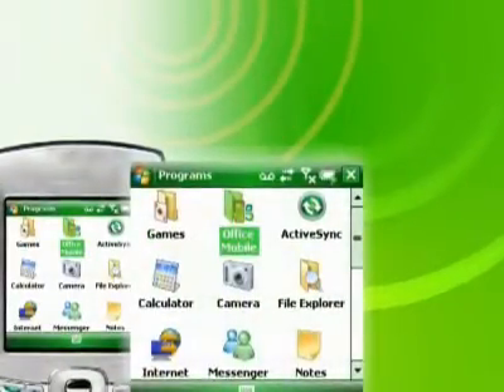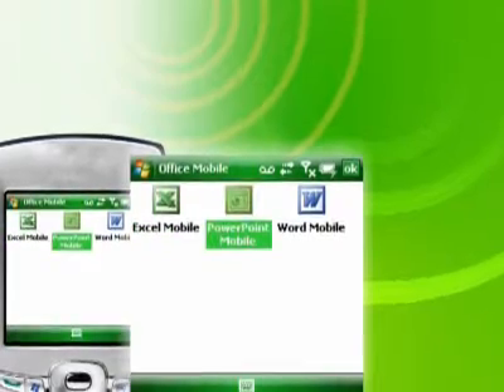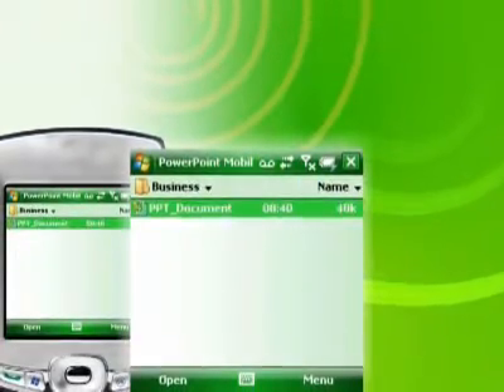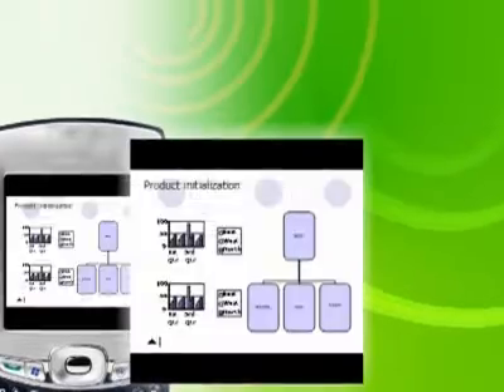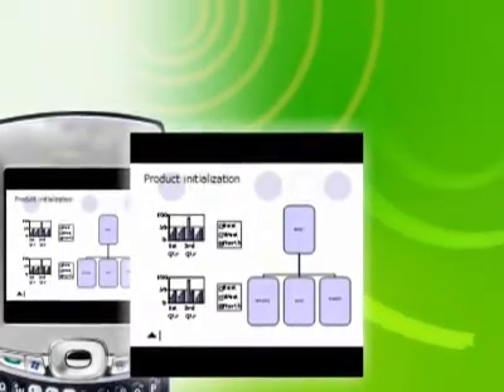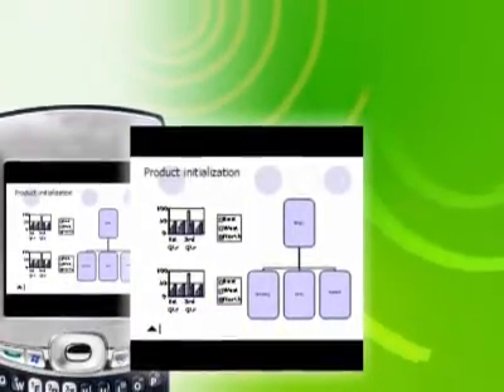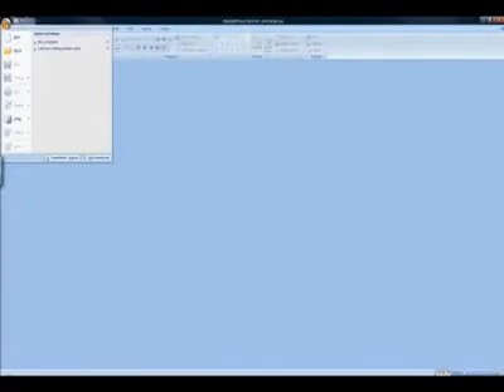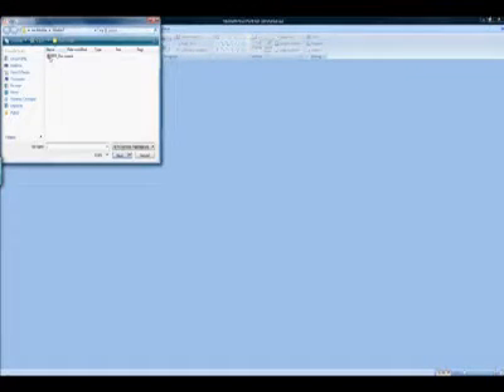Windows Mobile Tips #7 -- Presentation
Windows Mobile 6 lets you check to make sure your PowerPoint presentation will be ready to go... even while you're on the go!